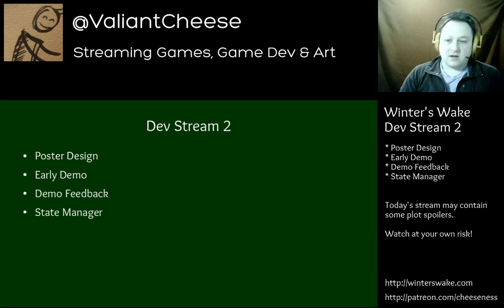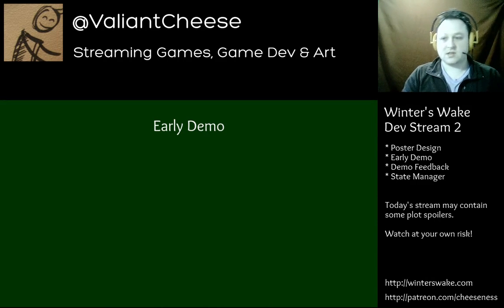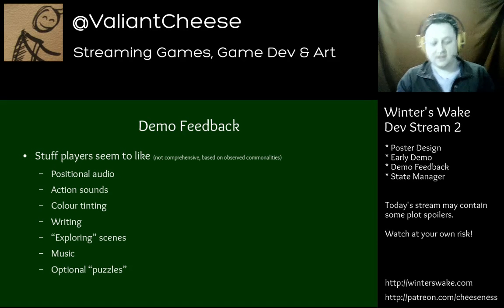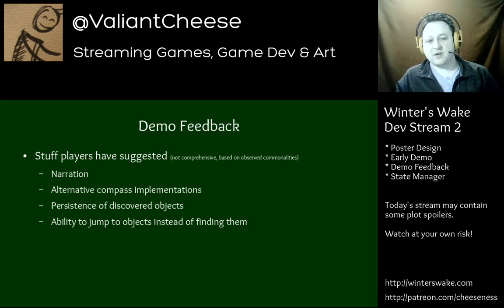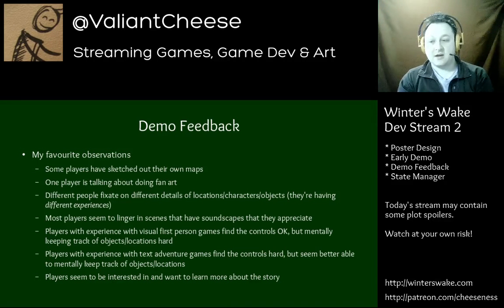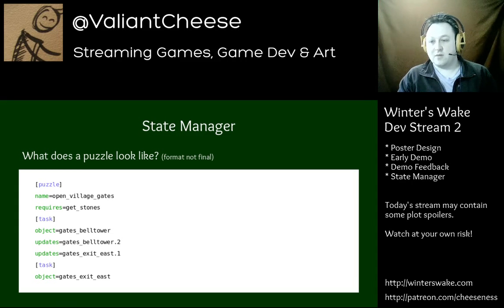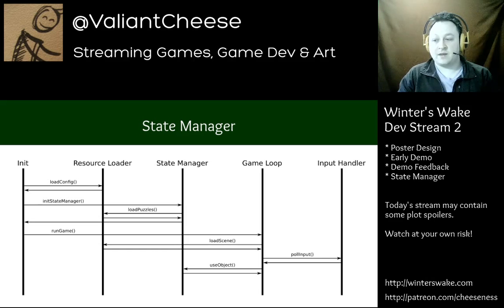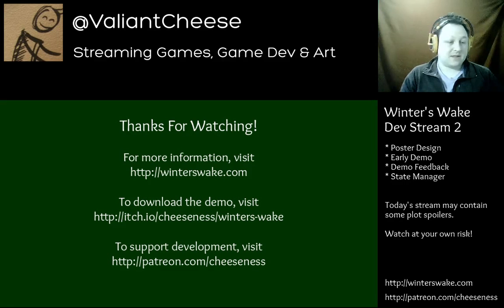Winter's Wake Dev Stream 2: Demo Feedback, State Manager & More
This is the second dev stream for Winter's Wake, an in-development "first person text adventure" (index with timestamps below).

This stream takes a look at the recently released demo of Winter's Wake, feedback that I've received, and dives into the engine's approach to handling puzzle logic.

0:00:00 Opening
0:01:13 Poster Design
0:07:07 Early demo
0:13:30 Demo Feedback
0:27:15 State Manager
0:44:48 Current Development Focus
0:46:21 Close

These dev streams contain plot spoilers to give some insight into how puzzles, story, pacing, etc. evolve across development, so watch at your own risk!